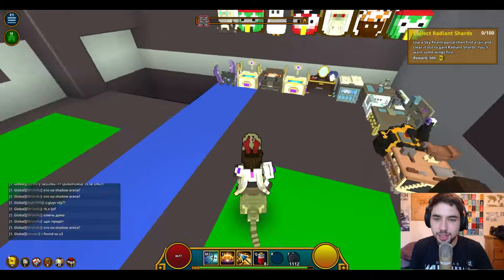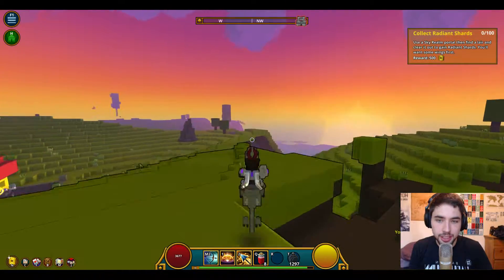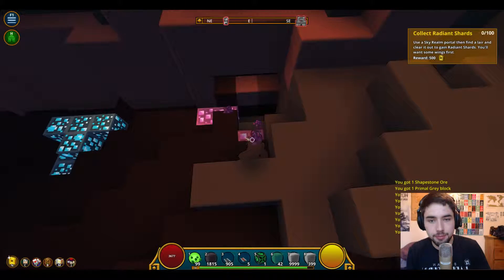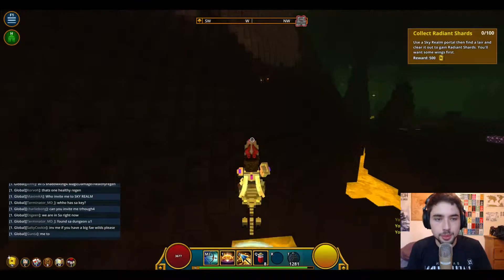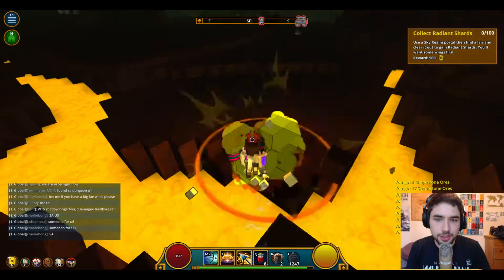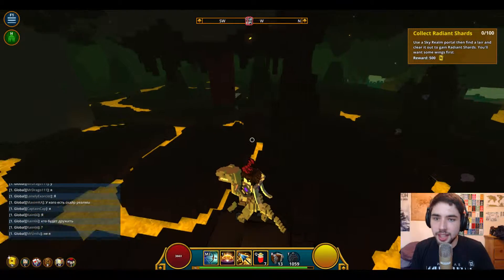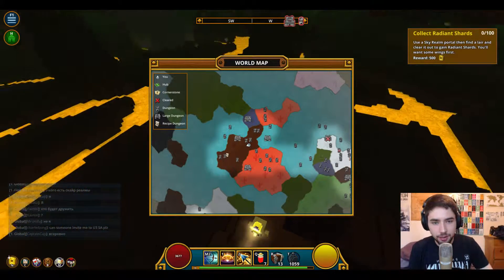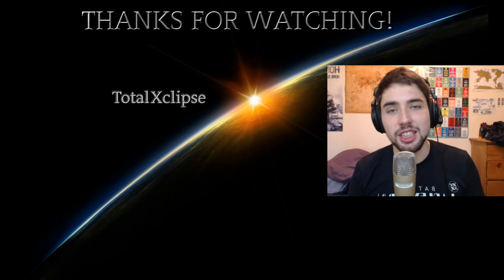Bombing Run! Mining Guide Trove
Just a quick guide in how to mine more effectively in Trove.